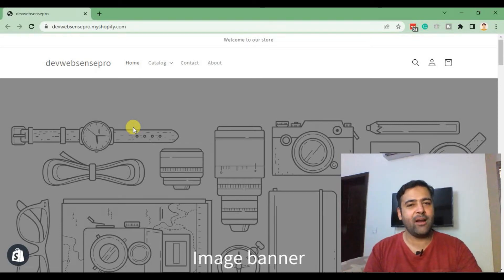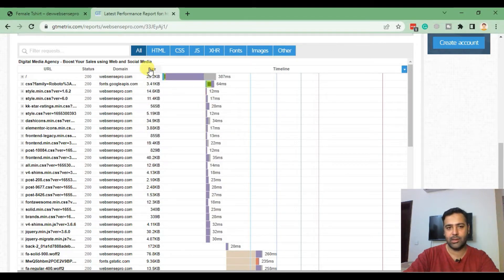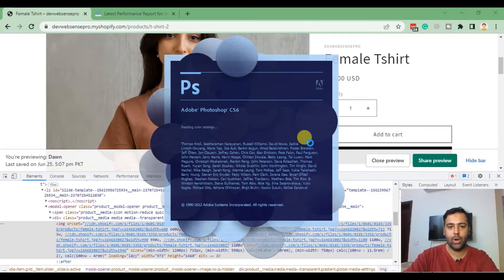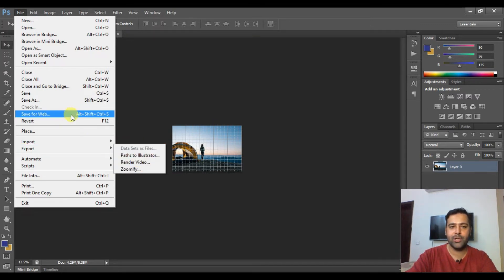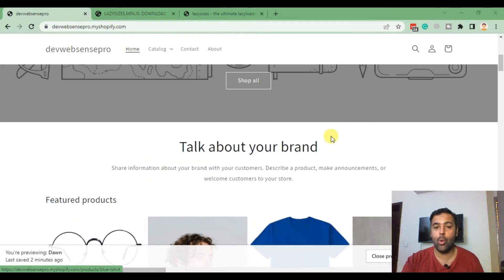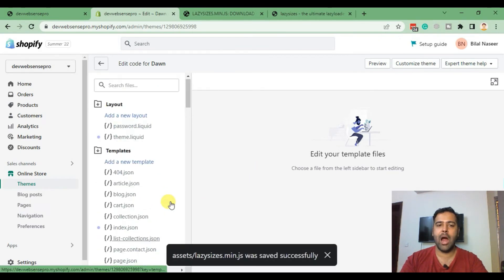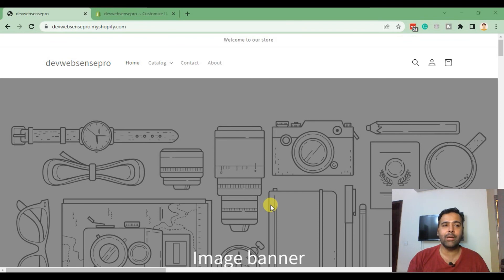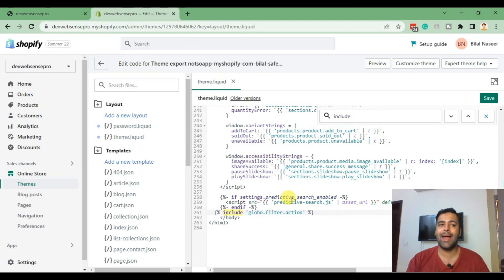[Shopify Speed Optimization] How To Speed Up Your Shopify Store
Are you looking to speed up your Shopify store?

In this video, I'll share four tips that can help you speed up your Shopify store. These tips are based on my own personal experience and they've helped me improve the loading time of my own store.

00:00 Intro
00:40 Image optimization
02:30 Image optimization using Photoshop
06:40 Apply lazy loading to images of your store
10:10 Reduce number of Shopify Apps